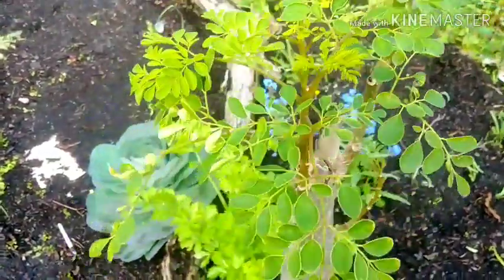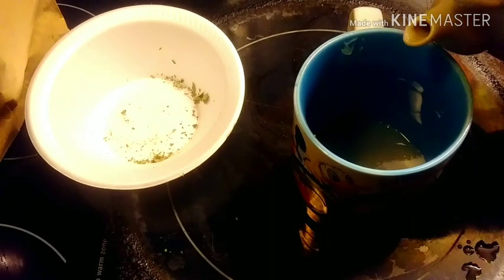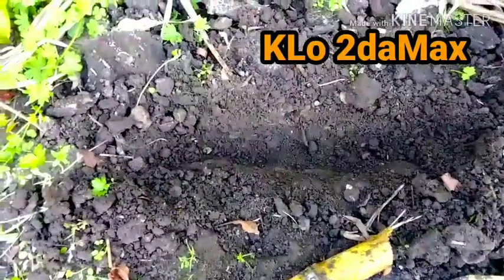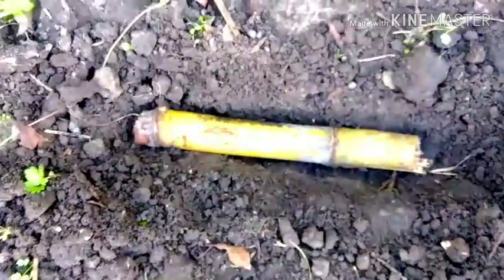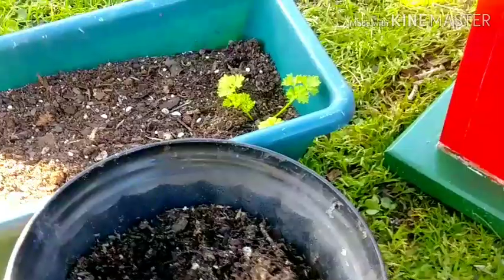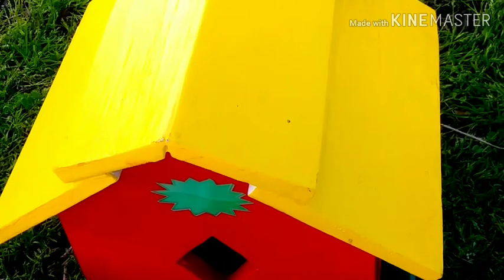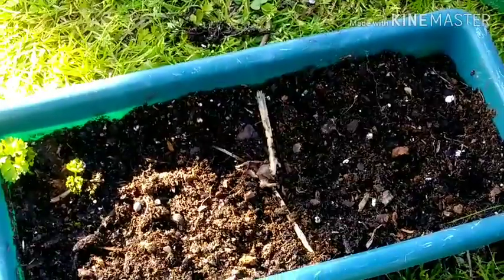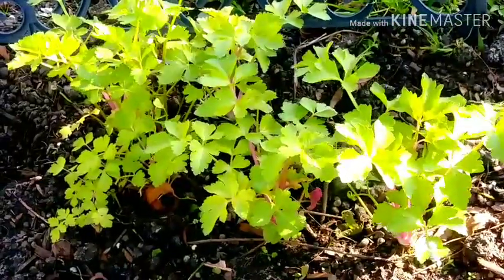Moringa OLEIFERA Tea Sugarcane, Dropping Seeds And More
Good Morning Everyone In today's video I'm Sharing My Moringa OLEIFERA TREE and how she has begin growing, I Harvest about Seven Bags of leaves, This morning I'm making A Delicious cup of coffee, in This Video you will see Gifts!!